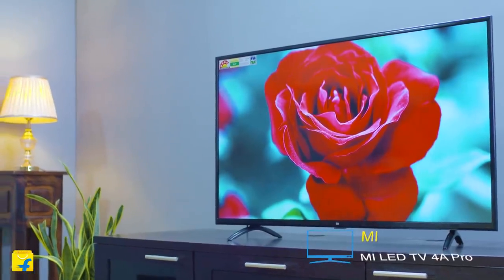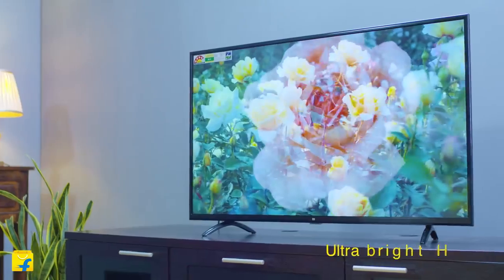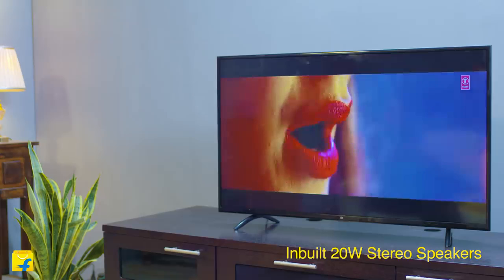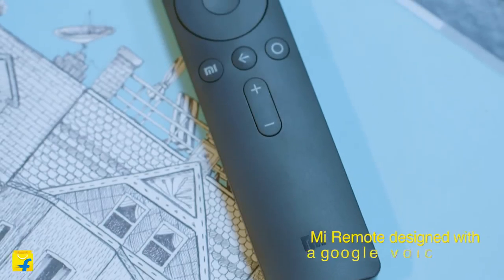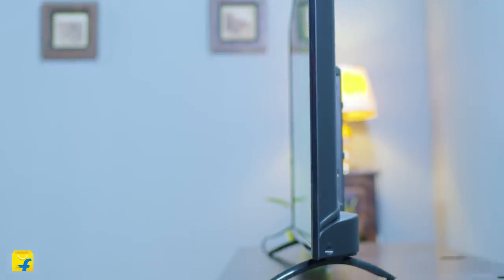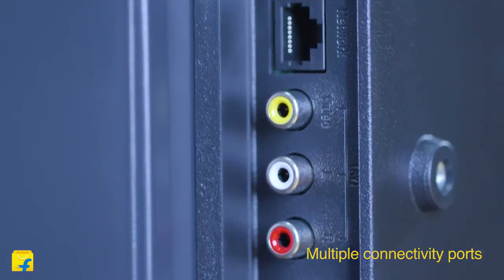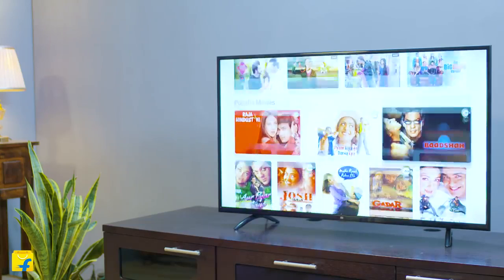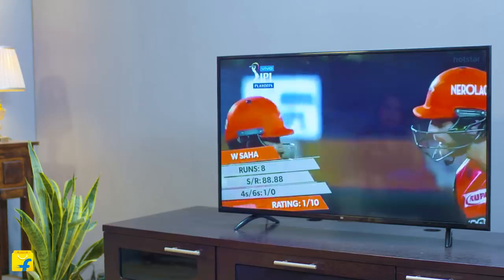Mi 4A PRO 80 cm (32) HD Ready LED Smart Android TV unboxing ! Link Description !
We specialize in a wide array of products comprising categories like mobile phones, laptops, tablets, cameras, TVs, headphones, home speakers, home entertainment systems, musical instruments, portable media players, telephones, storage and networking devices, camera and mobile accessories, computer accessories and peripherals and more.

Electronics
Accessories
Cameras & Photography
Car & Vehicle Electronics
Computers & Accessories
GPS & Accessories
Home Audio
Home Theater, TV & Video
Mobiles & Accessories
Portable Media Players
Radio Communication
Tablets
Telephones & Accessories
Warranties
eBook Readers & Accessories
Wearable Technology
General Purpose Batteries & Battery Chargers
Headphones, Earbuds & Accessories
Power Accessories
Made for Amazon Brands

Made for Amazon
Amazon Prime

Pay On Delivery

Eligible for Pay On Delivery
Brands

Oppo

OnePlus

realme

Tecno

boAt

Fire-Boltt

Redmi

Price
Mobiles
Laptops
Televisions
Smart TVs
32 inch TVs
Large Screen TVs
4K TVs
Full HD TVs
HD Ready TVs
Google certified Android TVs
Android based TVs
Linux Smart TVs
TVs with Web OS & Tizen
Shop by brand
Mi
Sony
Samsung
LG
Panasonic
TCL
BPL
Micromax
Onida
Kodak
Kevin
OnePlus
Other Home entertianment
Home theater systems
Projectors & Accessories
Set top Boxes
Streaming media players
DVD & Blu-ray players
Cables
Audio-video accessories
Thin and light laptops
2-in-1 Laptops
Gaming laptops
Budget laptops
Shop by brand
Acer
Apple
Dell
HP
Lenovo
Microsoft Surface
Samsung
Xiaomi
Laptop Buying Guide
Tablets
Lenovo
Apple
Samsung
Micromax
iBall
PC Accessories
Keyboards
Mice
Laptop Bags
PC Speakers
Batteries
Cables
GameZone
Data storage
Memory cards
Pen Drives
Hard Drives
Solid State Drives
Network Attached Storage
Shop by brand
Samsung
Sandisk
WD
Seagate
Strontium
Sony
HP
Kingston
Mobile accessories
Cases & Covers
Screen guards
Power Banks
Headsets
Data Cables
Chargers
Selfie Sticks
Skin Stickers
Internal Batteries
Mounts & Stands
Lens Kits
Replacement Parts
Mobile brands
Mi
OnePlus
Samsung
Huawei
Apple
Motorola
Nokia
Vivo
10.or
Coolpad
Honor
Lenovo
LG
Micromax
Accessories brand
OnePlus
AmazonBasics
Intex
Ambrane
Lenovo
Spigen
Jabra
Apple
Syska
Boat
Mivi
iVoltaa
Under ₹1,000
₹1,000 - ₹5,000
₹5,000 - ₹10,000
₹10,000 - ₹20,000
Over ₹20,000
Deals

Today's Deals
Discount

Headphones
Earphones
On & Over ear headphones
Wireless headphones
Headphones with mic
Sports headphones
Noise cancelling headphones
Speakers
Bluetooth speakers
Multimedia speakers
Home theater systems
Soundbars
MP3 & other media players
Headphones brands
Boat
JBL
Sony
Sennheiser
Bose
Boult
Noise
Leaf
Philips
Ant Audio
Blaupunkt
OnePlus
Premium audio store
Speaker brands
JBL
Boat
Sony
Bose
F&D
Philips
Blaupunkt
Zoook
Mivi
Saregama

Cameras
Digital SLRs
Point & shoot
Mirrorless Cameras
Camcorders
Camera Lenses
Action Cameras
Surveillance & Security Cameras
360 degree cameras
Spy cameras
Camera Accessories
Camera Cases & bags
Tripods & monopods
Projectors
Batteries
Photo studio & lighting
Flash accessories
Binoculars & Telescopes
Shop by brand
Canon
Nikon
Sony
FujiFilm
Panasonic
GoPro
Samsung
Pentax
Olympus
Lowepro
Smart Store
Wearable Devices
Activity Trackers
Smart watches
Virtual Reality
Action Camera
Amazon Alexa enabled speakers
Activity tracker brands
Mi
Lenovo
Boltt
Huawei
Goqii
Fitbit
Smartwatch brands
Samsung
Huawei
Apple
TCL
Noise
Garmin
Suunto
Smart living store
Alexa smart home
Smart lights
Smart plugs
Smart locks
Philips hue
D-link
TP-link
Oakter
Syska
Musical Instruments
Guitars
Keyboards & synthesizers
Wind instruments
Drums & percussion
Accessories
Indian Instruments
Featured stores
Beginners Musical Instruments
DJ, Stage Recording & Pro-audio
Sound & Recording
DJ Controllers
Microphones
Audio Interfaces
Studio monitors & speakers
Portable recording devices
Karaoke
Shop by brand
Intern
Juarez
Casio
Yamaha
RockJam
Kadence
Fender
Zoom
Blue Microphones
Hercules
Focusrite
Rode
Behringer

Office Products
Pens, Pencils & Writing Supplies
Pens & refills
Pencils
Premium pens
Highlighters
Permanent markers
Art & Craft Supplies
Art markers
Painting supplies
Crayons
Coloring pens
Art glues
Notebooks & Diaries
Notebooks
Paper
Drawing pads
Calculators
Office Supplies
Shredders
Note counting machines
Staplers & punches
Files & folders
Shop by brand
Parker
Casio
GBC
Faber Castell
Camlin
Waterman

Audio
Electronics GST Store
Cameras & Accessories
Computer Peripherals
Gaming
Health & Personal Care
Laptop Accessories
Laptop and Desktop
MobileAccessory
Powerbank
Smart Home automation
Smart Wearables
Storage
Tablets
MORE IN AUDIO
Bluetooth Headphones
Wired Headphones
True Wireless Earbuds
Bluetooth Speakers
Soundbars
Home Theatres
TV Streaming Device
Remote Control
DTH Set top box
Headphones Pouch & Case Covers
Home
Home
Appliances
Appliances
Travel
Travel
Beauty, Toys & More
Beauty, Toys & More